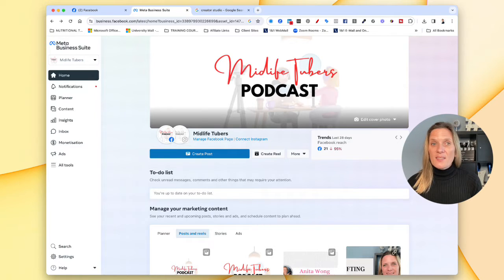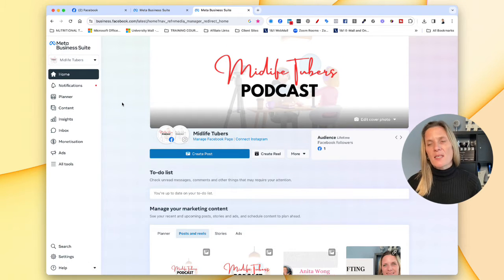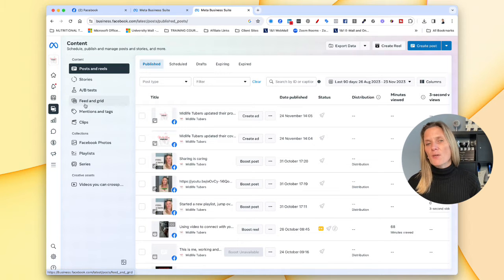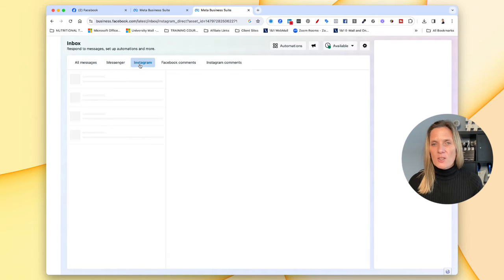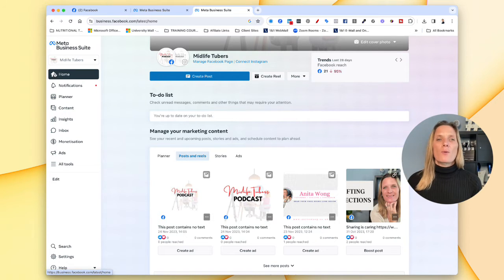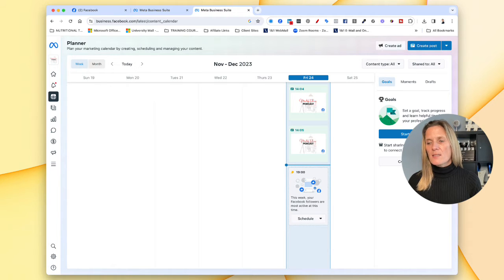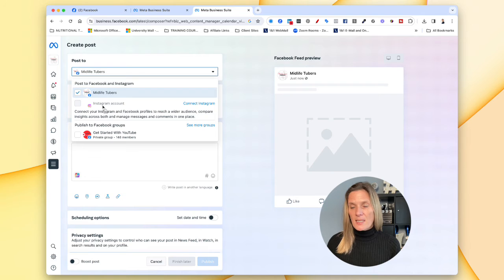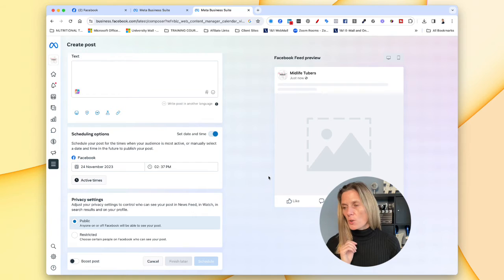How to schedule posts in the meta business suite - Facebook & Instagram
🌟 Discover the Secret to Streamlining Your Social Media! 🌟

🚀 Are you a small business owner tirelessly juggling Facebook and Instagram posts? Guess what? There's a game-changer you might not know about - the Meta Business Suite! This FREE tool is your ticket to effortless scheduling and management, all under one roof.

🔥 In this video, join Anita, as we unveil the hidden gem of Facebook - the Meta Business Suite. Perfect for small business owners, creators, or anyone with a business page on Facebook and Instagram, this tool is a powerhouse for managing your social media with ease.

👉 What You'll Learn:

Effortless Scheduling: Learn how to schedule posts, stories, and more across Facebook and Instagram - all for FREE!

Insider Insights: Dive into your performance metrics with detailed insights for up to 90 days.

Unified Messaging: Manage all your Facebook and Instagram messages in one place.

Content Management: Post, edit, and delete content seamlessly.

Mobile Management: Stay in control on the go with the Meta Business Suite mobile app.

📈 Whether you're planning content, responding to messages, or tracking your performance, the Meta Business Suite is your ultimate companion.

📱 Stay ahead in the digital game. This video is not just a tutorial; it's your gateway to transforming the way you manage your social media presence.

💡 Don't miss out! Like this video, drop your questions in the comments, and share the love. Let's revolutionize your social media management together!